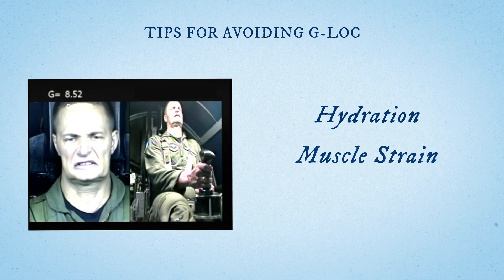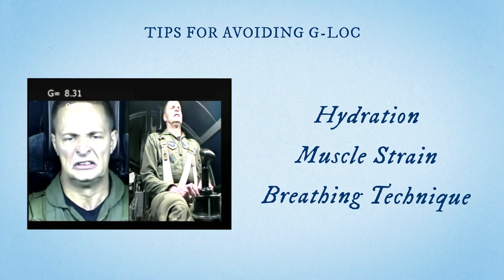The Reason for G-Suits | G-LOC EXPLAINED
Fighter pilot “Dozen” describes one of the most dangerous phenomena fighter pilots encounter... Gravity! Dozen gives a deep dive on G-Forces and how they impact a fighter pilot.

Chapters
0:00 - Intro
0:09 - Why G-LOC is a problem
0:39 - What are g-forces
1:28 - What is G-LOC
1:56 - How a g-suit (ATAGS) works
2:55 - How to avoid G-LOC
3:43 - A surprise find